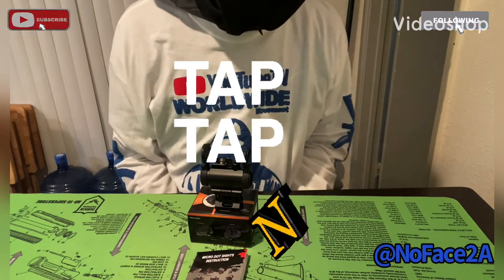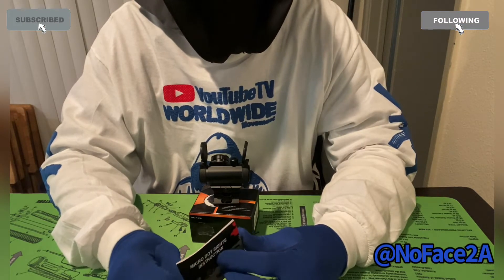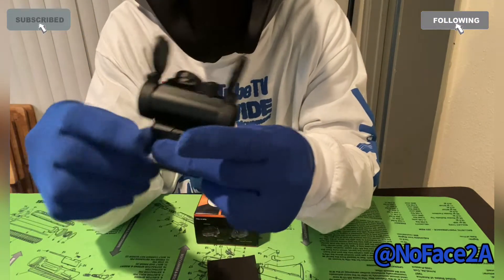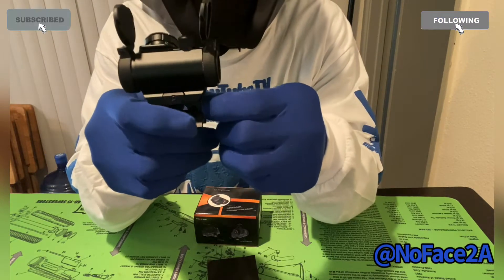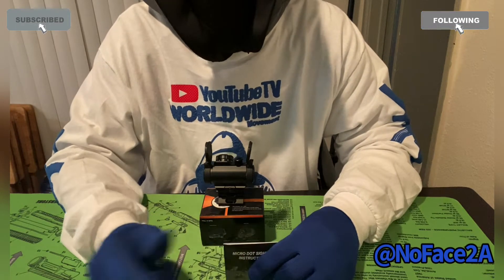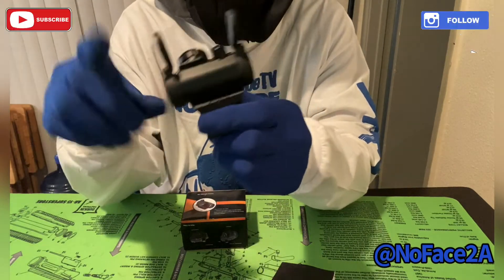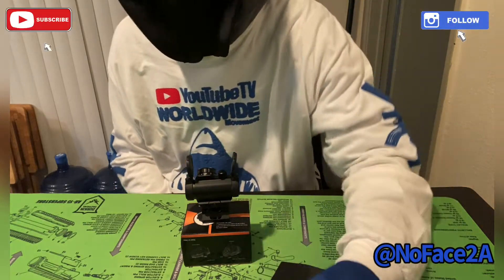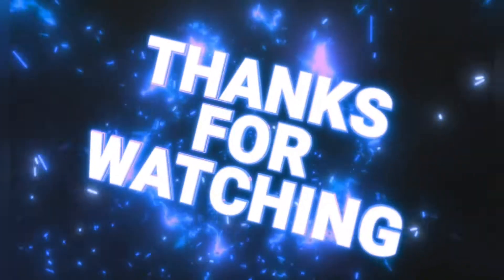Aim Sniper Budget optic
Budget optic thats Worth it Aim Sniper